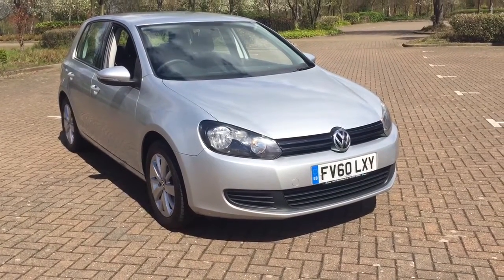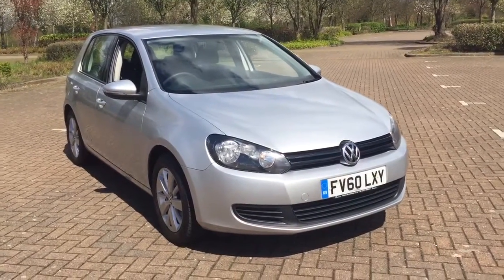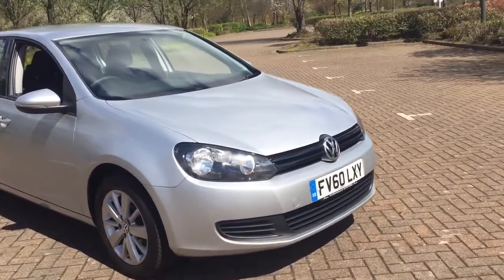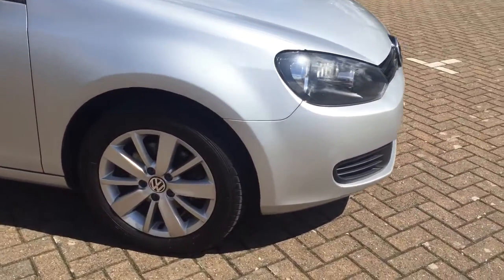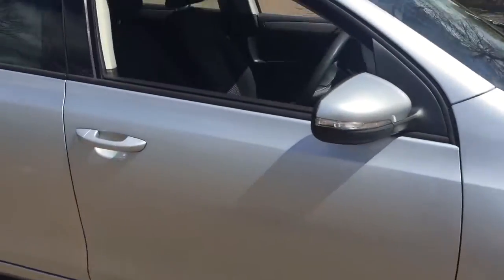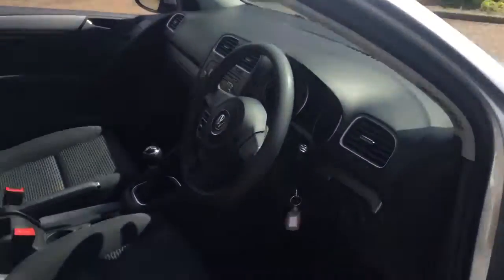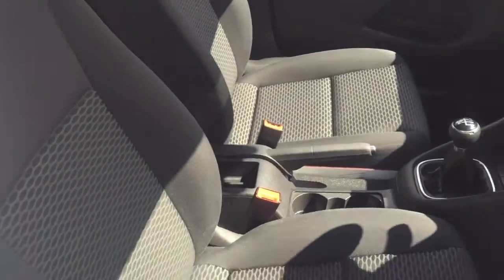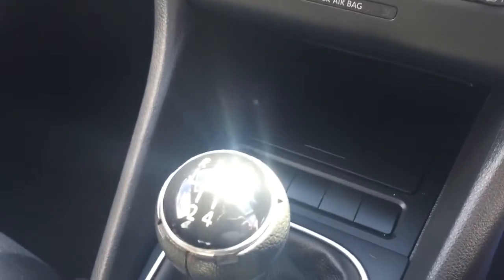Volkswagen Golf 1.2 tsi s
Volkswagen Golf 1.2 tsi s by dowstorey